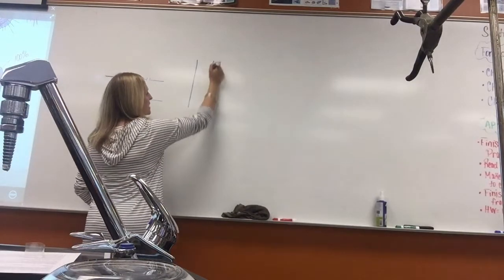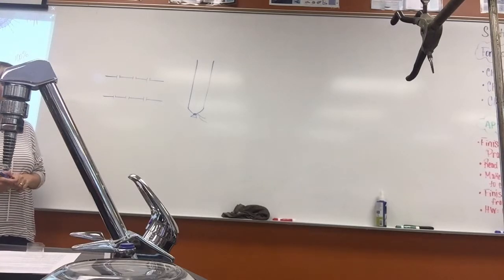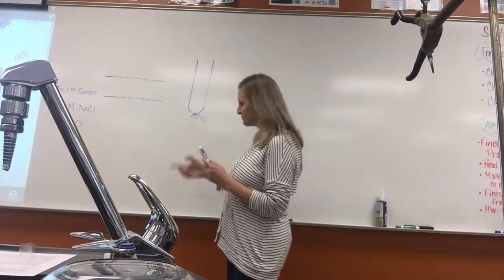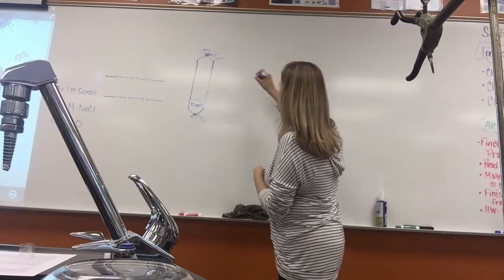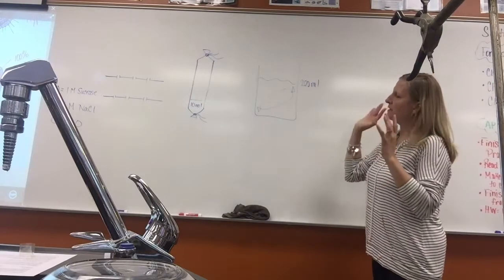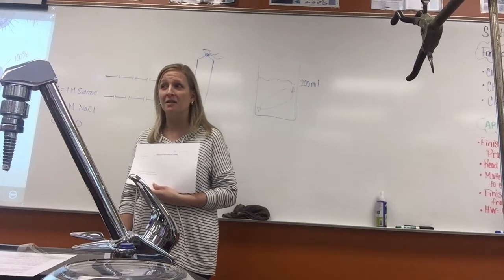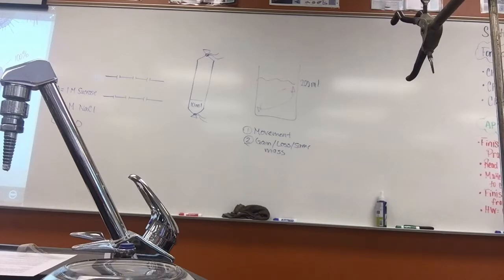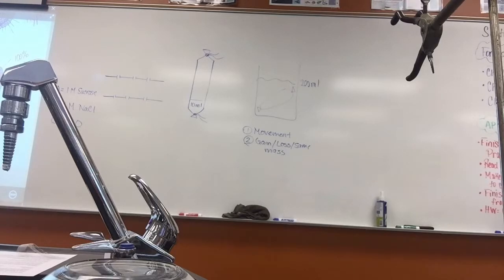9/29/17 Dialysis Tubing Lab Intro